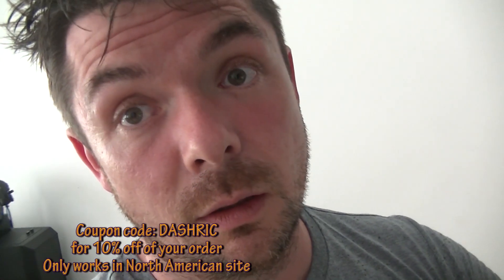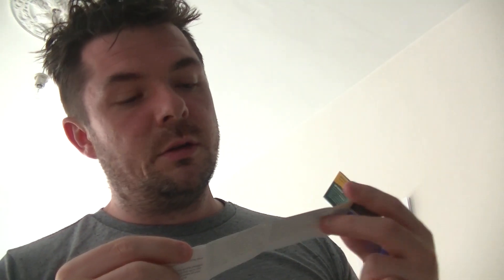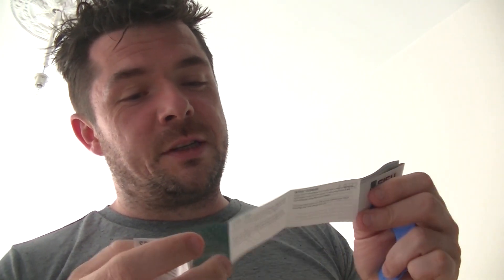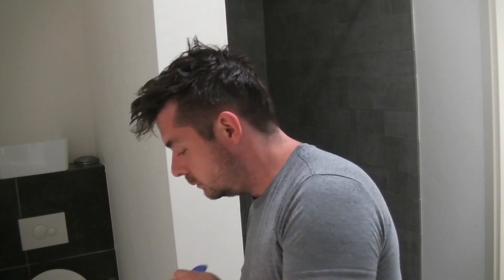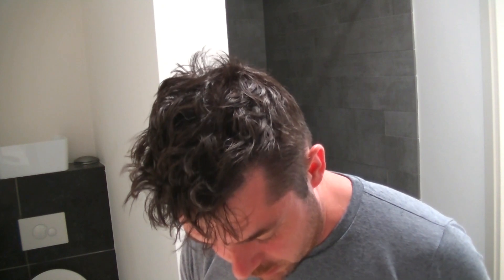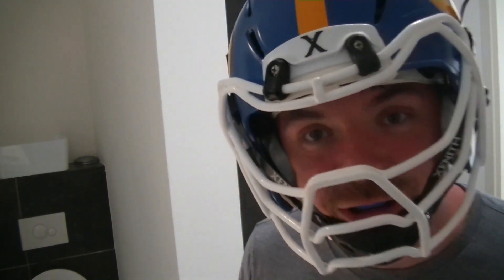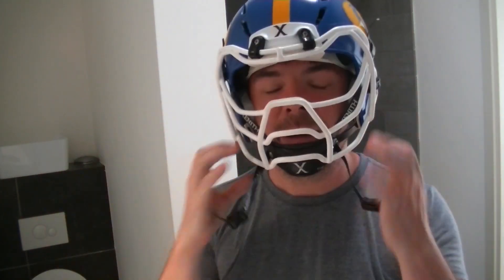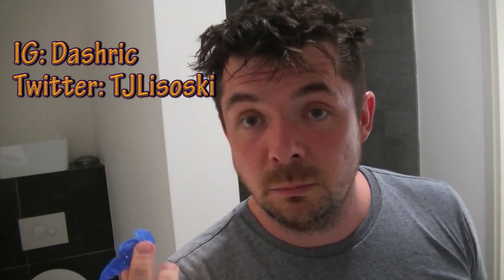New Mouthguard to match the team 05-28-2019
I thought this was a quick video but really not.  it is still under 10 minutes but okay.  Yeah I bought a Blue mouthguard from Sisu EU site and quickly molded it today.  You can see how this will work with the Helmet.

LINKS!